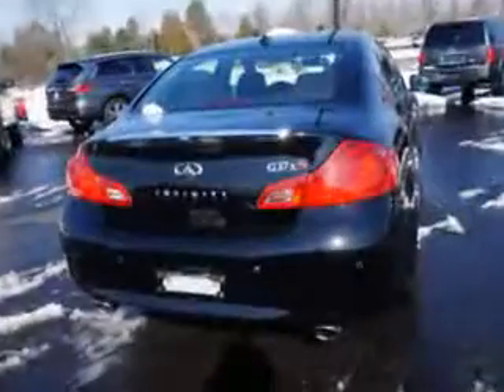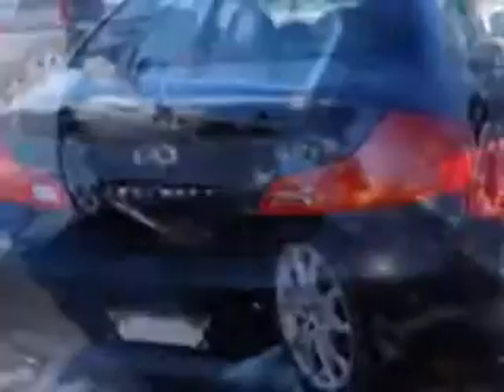2011 Infiniti G37 Sedan Circle Infiniti West Long Branch, NJ 07764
Infiniti G Sedan You will love this Black Obsidian Infiniti G37 Sedan 4 Dr Sedan AWD, equipped with a 6 Cylinder engine and an automatic transmission. Enjoy this great car with features like power Tinted sunroof, power Tilt sunroof, power sunroof With Sliding Sunshade, Remote Operation Power Windows, Xenon Headlights, Homelink Universal Garage Door Opener, Auto-Dimming Inside Rearview Mirror, Power Tilt And Telescopic Steering Wheel, Heated Exterior Mirrors, Anti-Theft Alarm System With Engine Immobilizer, Push-Button Start, Glass, Rear View Camera, power sunroof With Anti-Trapping Feature, Memory Settings For Exterior Mirrors, power One-Touch Tilt Open And Close Sunroof, Electronic Brakeforce Distribution, Power Door Locks With Anti-Lockout Feature, Speed Sensitive Front Wipers, Front Fog Lights, and much more. Enjoy the drive and have peace of mind in this Infiniti G37 Sedan. See us at Circle Infiniti today!
MILES: 47,723
VIN:JN1CV6AR0BM351410

Circle Infiniti
301 Highway 36
West Long Branch, New Jersey 07764